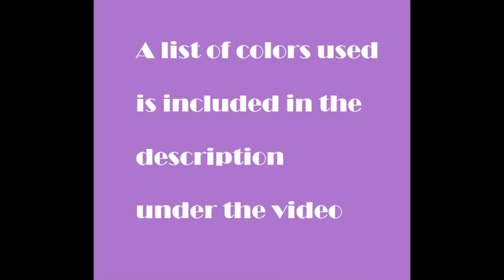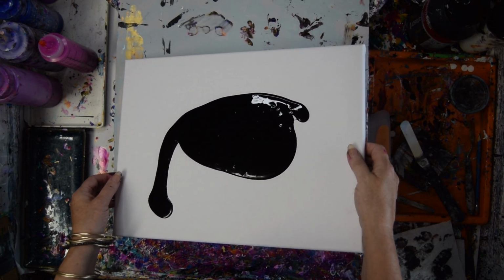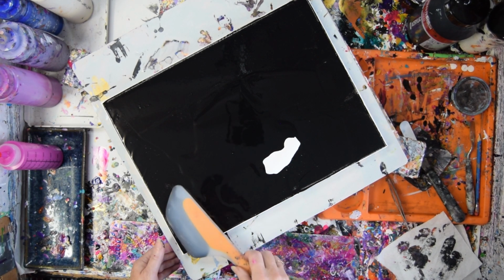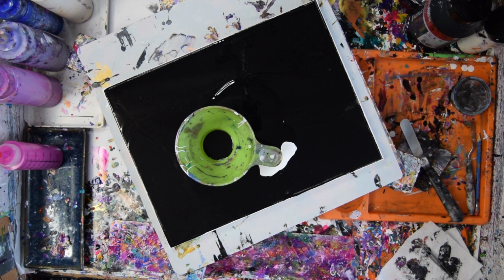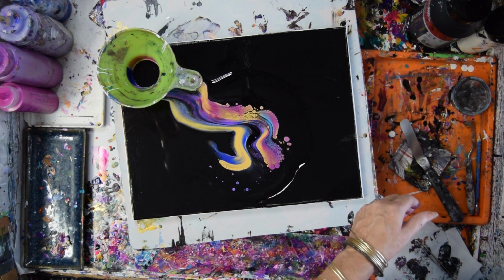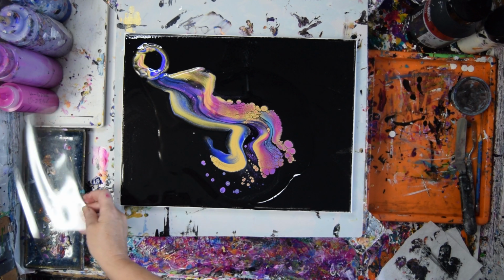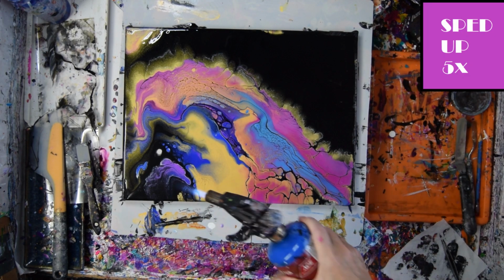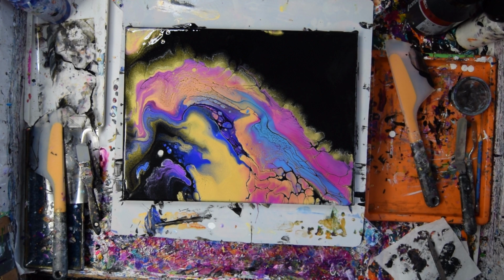#9880 A Canning Funnel is the perfect "open cup" pour tool Fluid Acrylics 11.06.2024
I often use mostly Colourarte colors which are no longer offered for sale publically. Colourarte Colors abbreviations -Purely Pigments=PrPg -Primary Elements=P.E. (Pigment Powders) -Vivid Intense Acrylics V.I. Vivid Intense Fluorescents-listed-  Prizm Pours Colors-P.P. are now discontinued. Chantilly Lace P.P.-Red Violet-VIF-Blue Velvet-P.P.-Water Lily-P.P.-Frozen-P.P.

The Colors used are listed here.
Amsterdam Black & White acrylic
24c gold  from Decoart

 Recipes for mixing for general pouring and blooms.  Acrylic paints are combined with a colorless latex house paint "deep base" (Behr brand suggested ) as a pouring medium with additions of GAC 800 (25%) The GAC  helps it flow and prevents cracking when paint is left too heavy. I add Jo Sonja Gloss Varnish(a good squirt, estimated to be around 05% or less of the total volume). Use this medium as a pouring medium-base, to add colors or powders for blooms and general pouring methods.
Vivid Intense Acrylics V.I. Vivid Intense Fluorescents-listed- Acrylic paints other than Colourarte products are mixed with a 3/4 Floetrol and 1/4 GAC 800 as long as you are not attempting "blooms".

 Experimentation is suggested to find the color saturation preferred. Use this pouring medium for Mica Pigment powders also. Start with a small amount of medium and mix in color a bit at a time start with less, adding more color or medium as necessary mixing thoroughly. Mixing Colouarte's Purely Pigments, Vivid Intense, and Vivid fluorescent acrylics …all can be used to tint any brand acrylic color or create colors using straight colors to a pouring medium. To thin any mix I recommend Colouartes Arte Fluid. Which may still be available through Leslie Ohnstad.

 Every day I learn new things exercising my passion. I will never stop experimenting and am happy to share what I discover. I am Priscilla Batzell instinctive spontaneous painter of contemporary art.